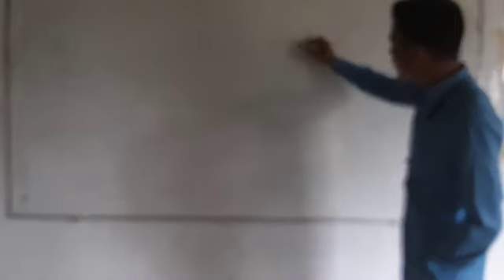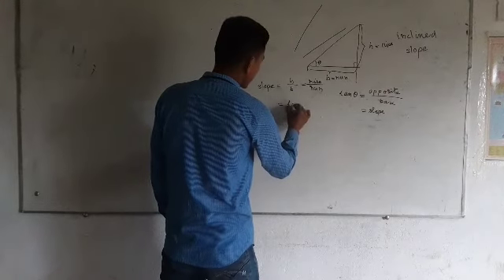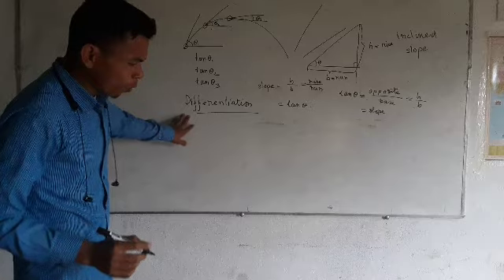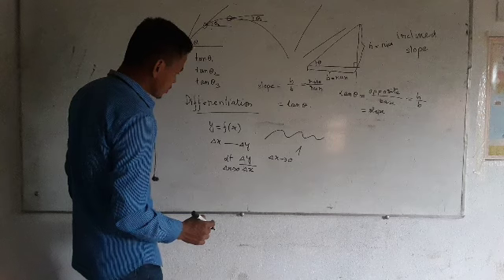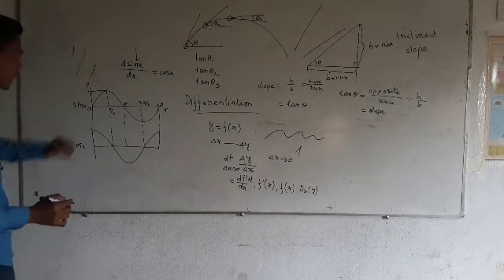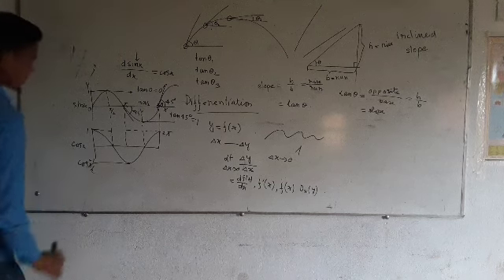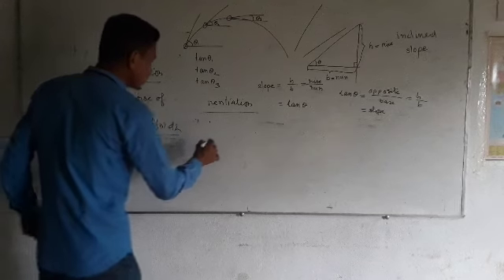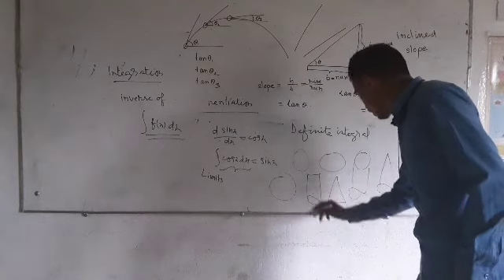Calculus(Differentiation, integration):What is it, its importance in physics(English)-1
General and instantaneous check meaning